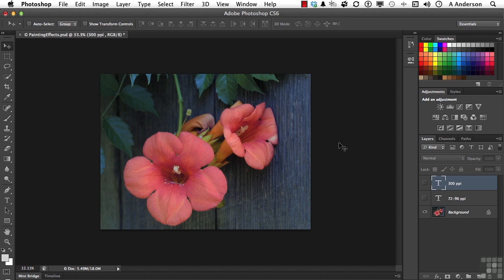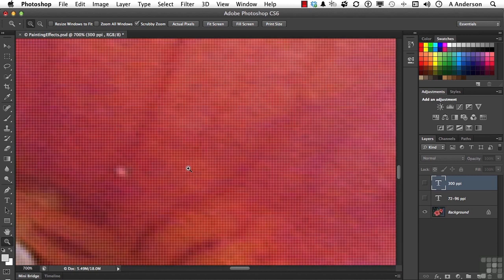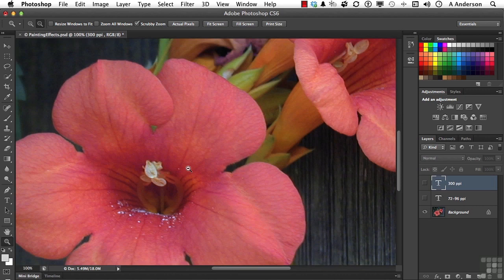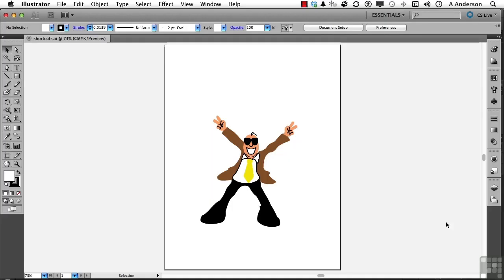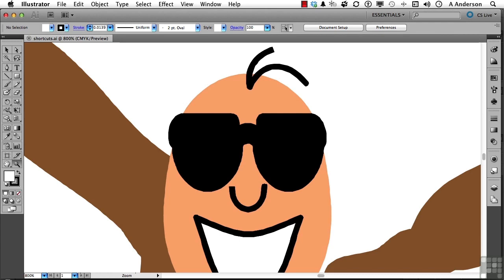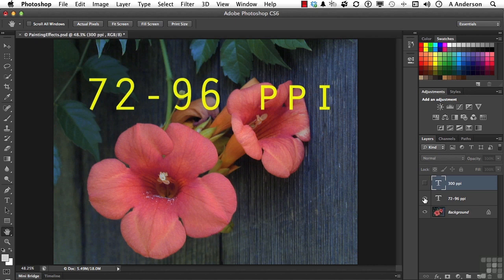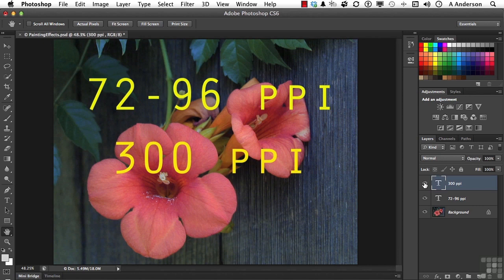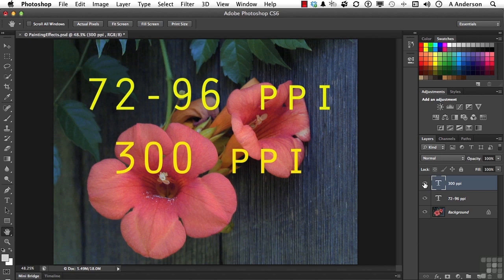02 06 Photoshop And Resolution Independent Images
02 06 Photoshop And Resolution Independent Images